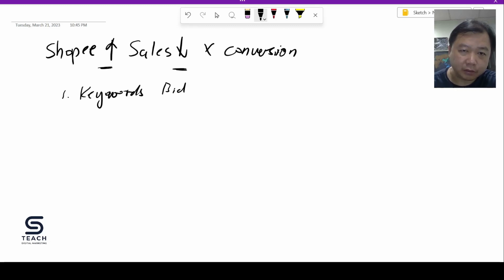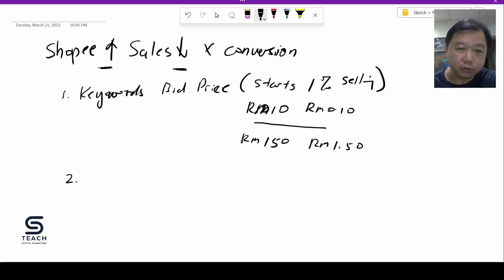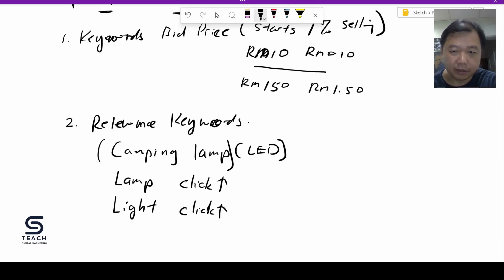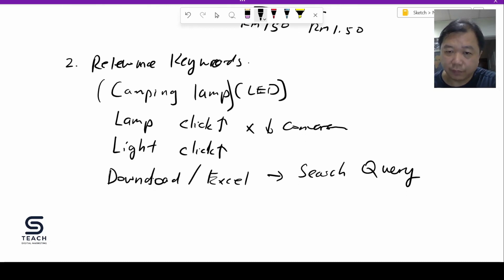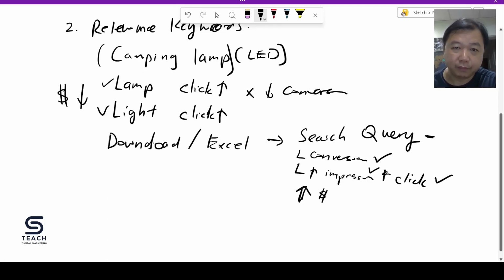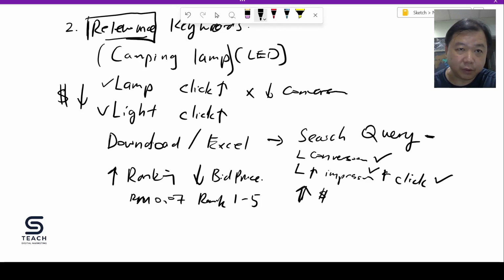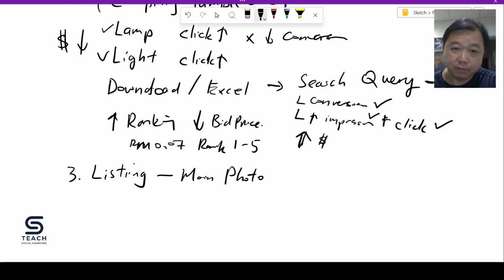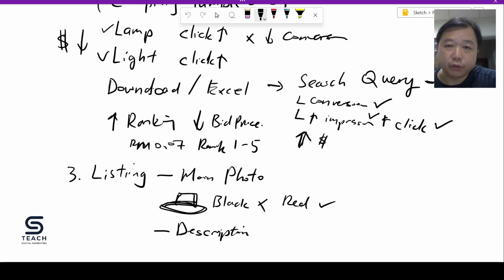What to Do When Your Shopee Ads Has No Conversion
There are many reasons why your Shopee Ads doesn't work. This includes no impression, no click and no conversion or sales. Here I highlight a few reasons for these problems.